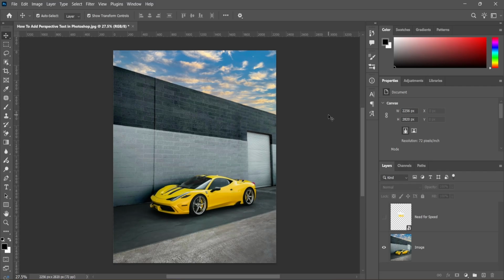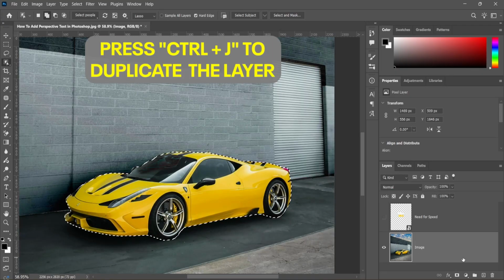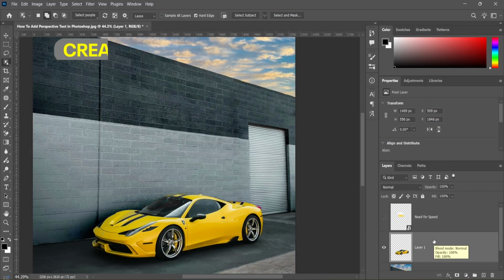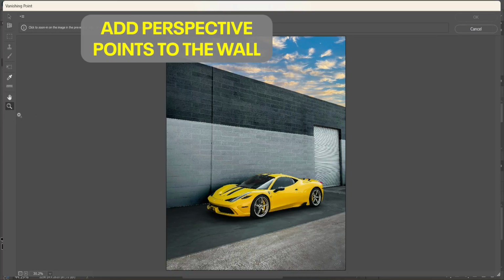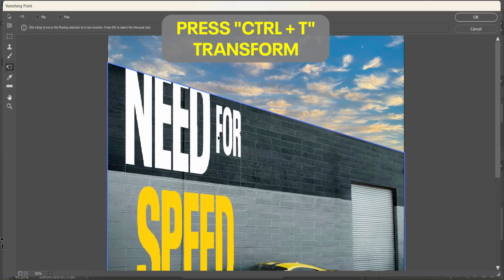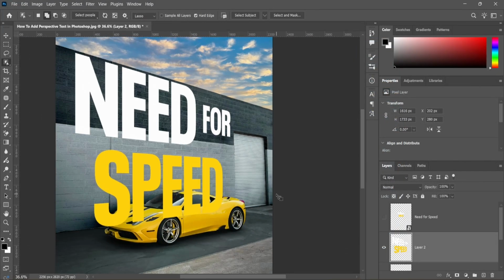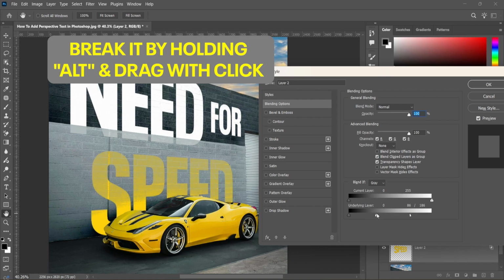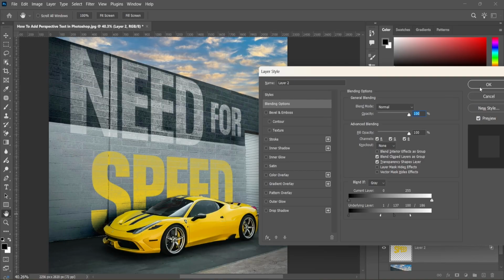How To Add Perspective Text in Photoshop | Photoshop Tutorial 2025 | Am Graphix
How To Add Perspective Text in Photoshop!

Learn how to add perspective text in adobe photoshop in just few simple steps. This step-by-step video tutorial is perfect for designers.